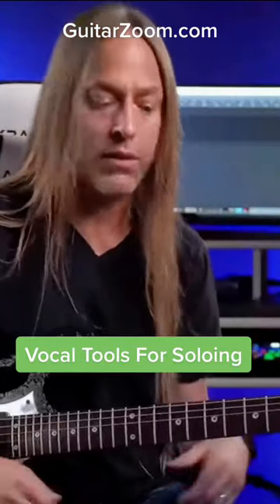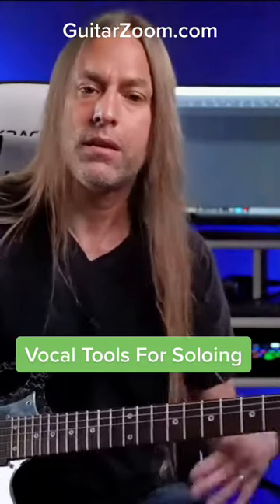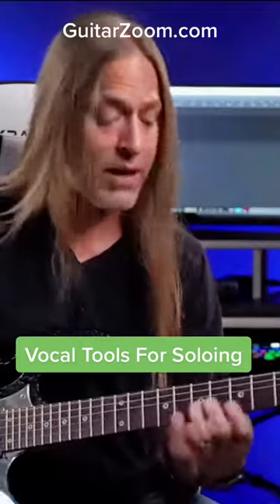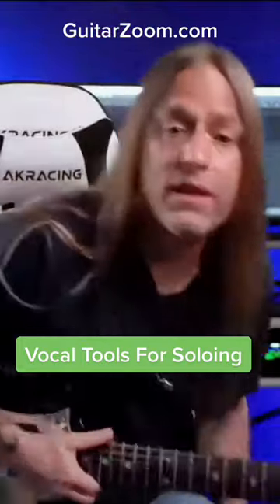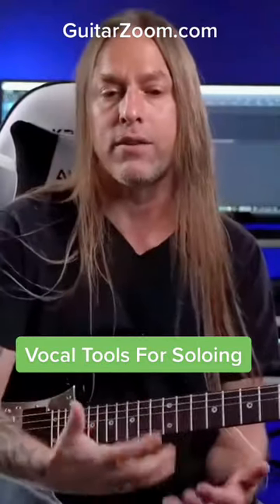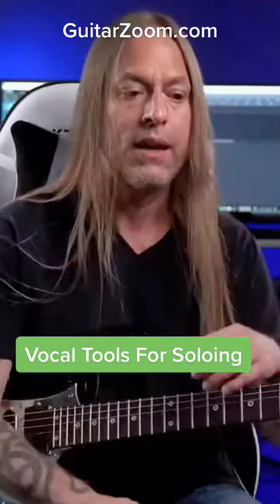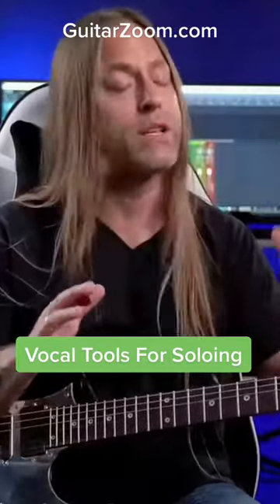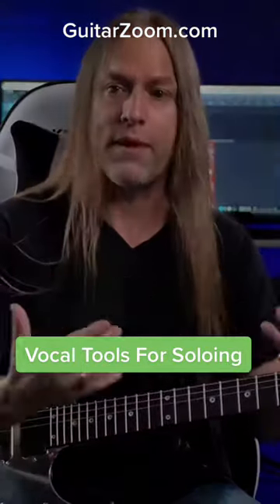Vocal Tools For Soloing